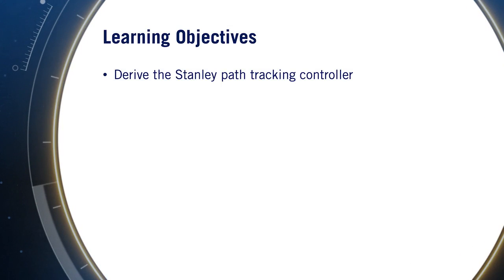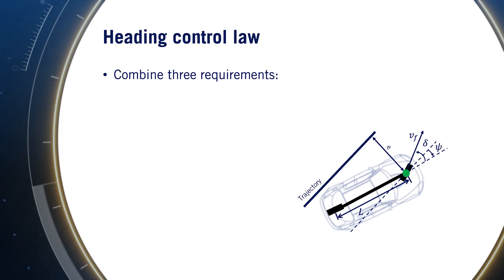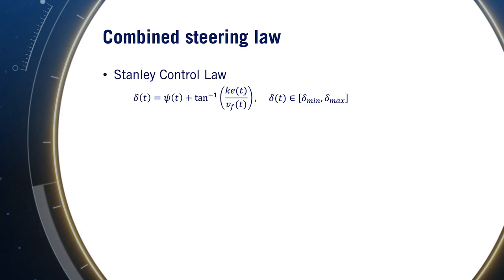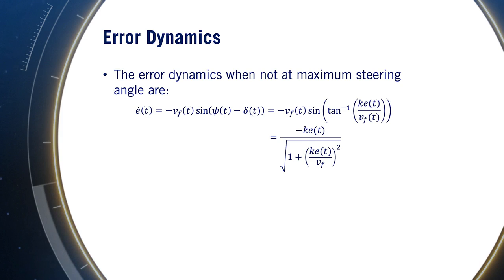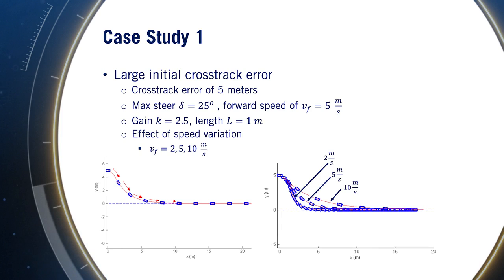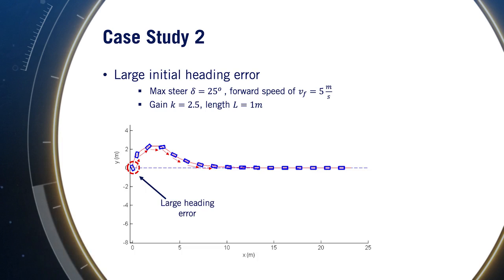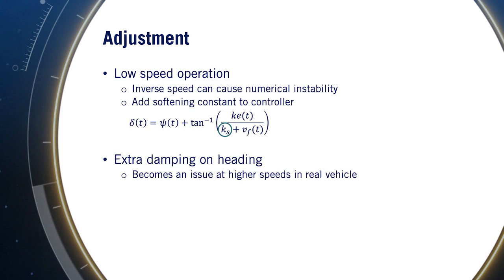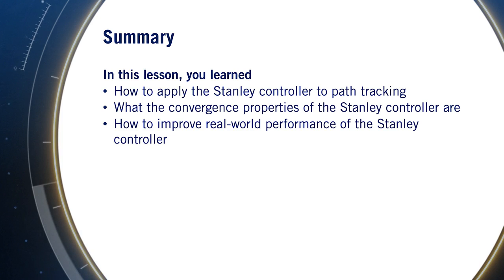Lesson 3: Geometric Lateral Control - Stanley - Introduction to Self-Driving Cars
Link to this course:
Self-Driving Cars Specialization
Welcome to Introduction to Self-Driving Cars, the first course in University of Toronto’s Self-Driving Cars Specialization.

This course will introduce you to the terminology, design considerations and safety assessment of self-driving cars.  By the end of this course, you will be able to:
- Understand commonly used hardware used for self-driving cars
- Identify the main components of the self-driving software stack
- Program vehicle modelling and control
- Analyze the safety frameworks and current industry practices for vehicle development

For the final project in this course, you will develop control code to navigate a self-driving car around a racetrack in the CARLA simulation environment. You will construct longitudinal and lateral dynamic models for a vehicle and create controllers that regulate speed and path tracking performance using Python. You’ll test the limits of your control design and learn the challenges inherent in driving at the limit of vehicle performance.

This is an advanced course, intended for learners with a background in mechanical engineering, computer and electrical engineering, or robotics. To succeed in this course, you should have programming experience in Python 3.0, familiarity with Linear Algebra (matrices, vectors, matrix multiplication, rank, Eigenvalues and vectors and inverses), Statistics (Gaussian probability distributions), Calculus and Physics (forces, moments, inertia, Newton's Laws).

You will also need certain hardware and software specifications in order to effectively run the CARLA simulator: Windows 7 64-bit (or later) or Ubuntu 16.04 (or later), Quad-core Intel or AMD processor (2.5 GHz or faster), NVIDIA GeForce 470 GTX or AMD Radeon 6870 HD series card or higher, 8 GB RAM, and OpenGL 3 or greater (for Linux computers).

i am very much enjoyed the course and learned new concepts. Really it is a very nice program and the presentation gives friendly environment to understand the concepts. Thank you,A well-rounded introductory course! I would like to take this opportunity to thank the instructors for designing such an amazing course for students aspiring to enter this field.
This week, you will learn about how lateral vehicle control ensures that a fixed path through the environment is tracked accurately.  You will see how to define geometry of the path following control problem and develop both a simple geometric control and a dynamic model predictive control approach.